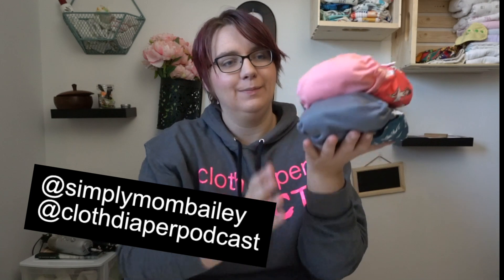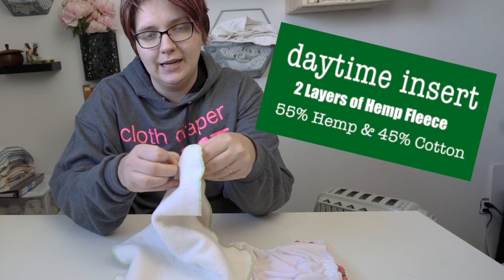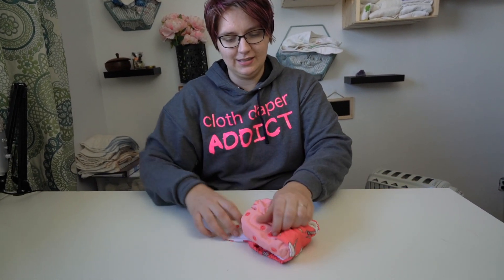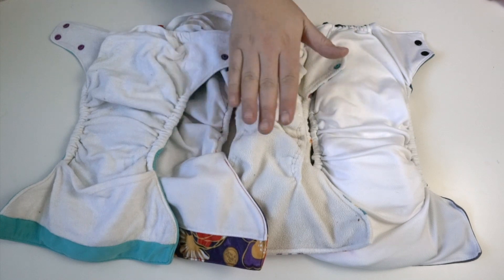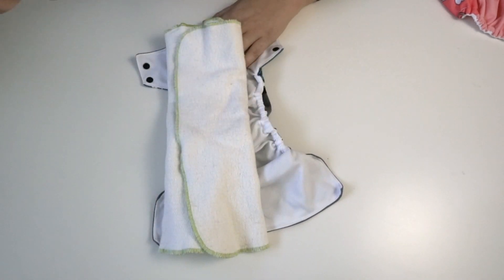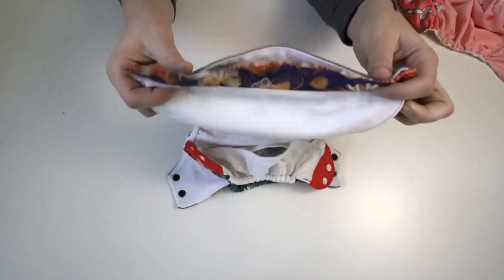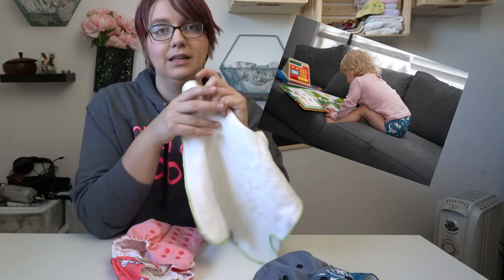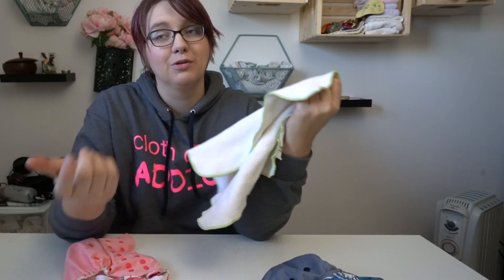Lili Cloth Diapers | Les Confections Lili Diapers | Pocket Cloth Diaper Review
This is a pocket cloth diaper made in Quebec by a passionate and dedicated work at home mom. Listen to her podcast episode early December.

This is gifted product.